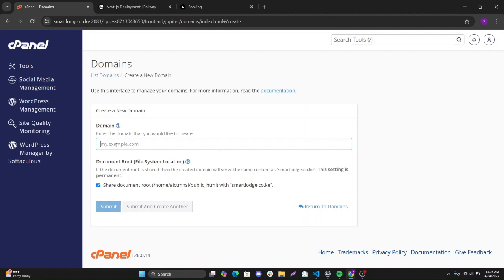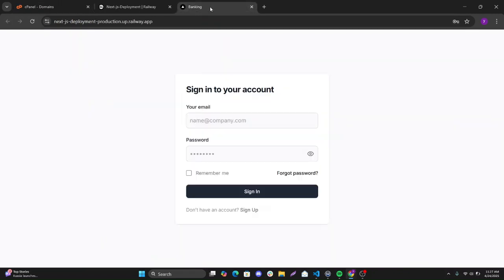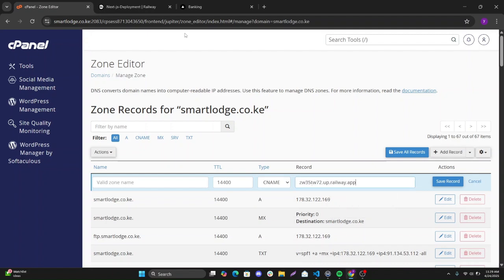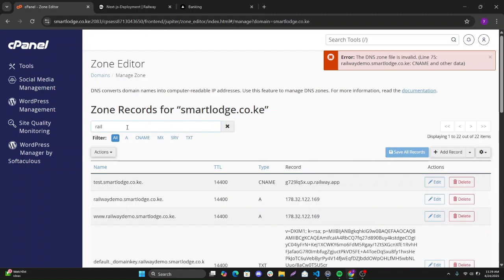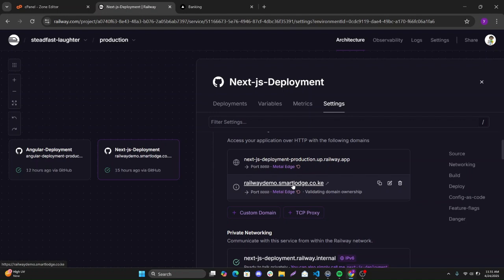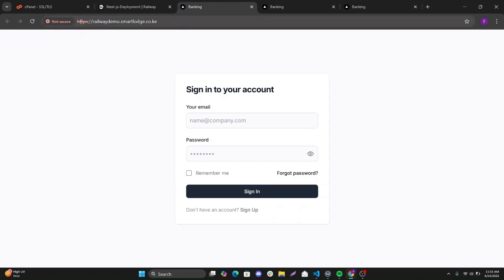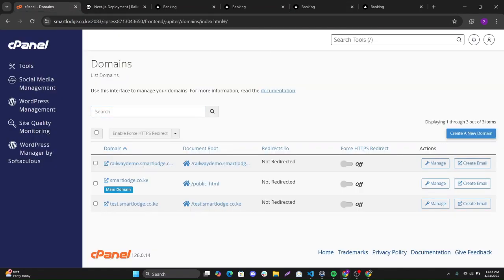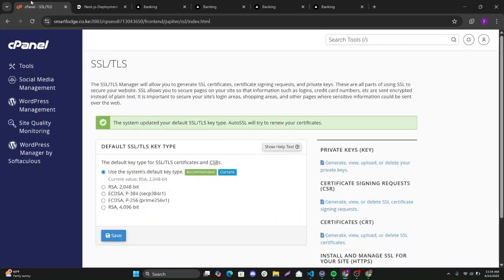Setting up a Custom Domain for your App deployed on Railway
In this video, I'll walk you through how to connect your custom domain to an app you've deployed on Railway — step-by-step! Whether you're using GoDaddy, Namecheap, Google Domains, or any other registrar, you'll learn exactly how to add your domain.